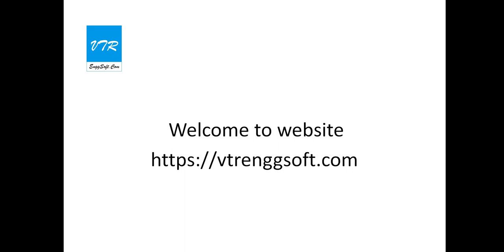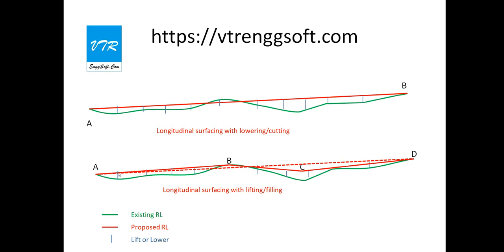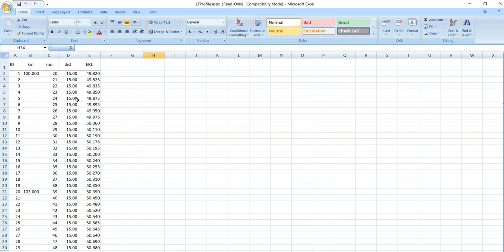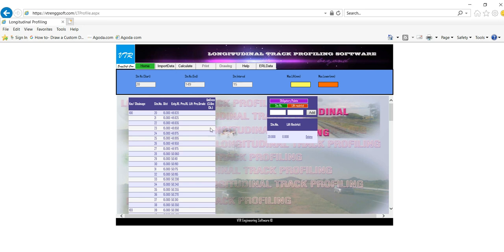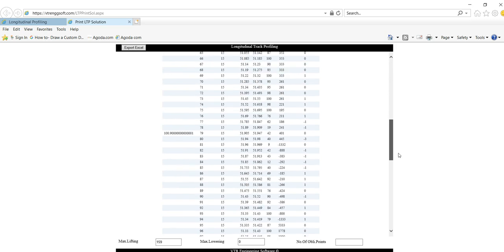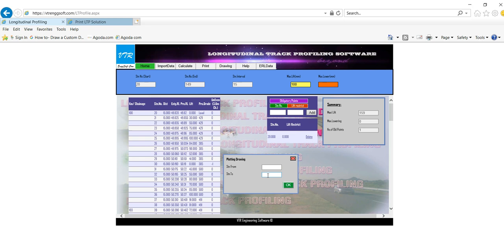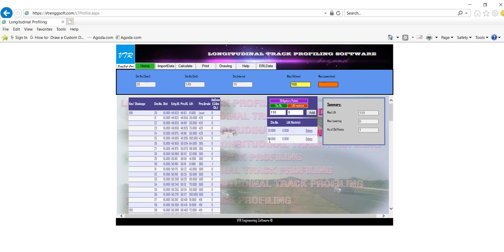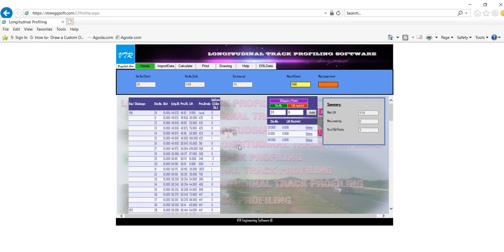of Railway track and Road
Longitudinal Track profiling of Railway track and Road using the the applications in the They are useful for obtaining solution for correction of unevenness in the Road surface, Railway Track or setting up uniform formation level for road or railway.